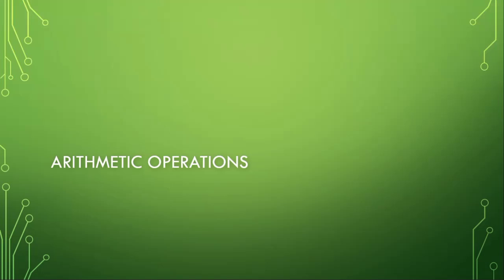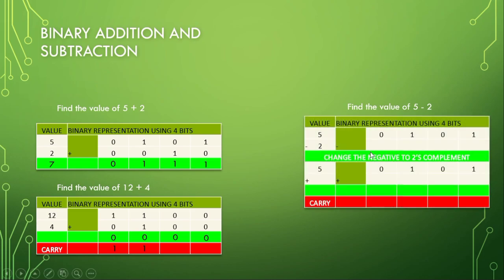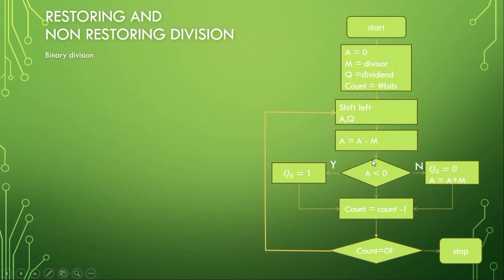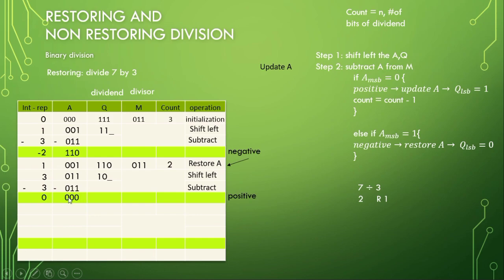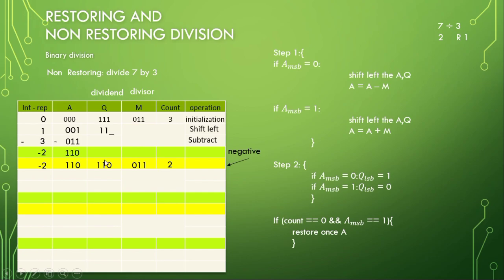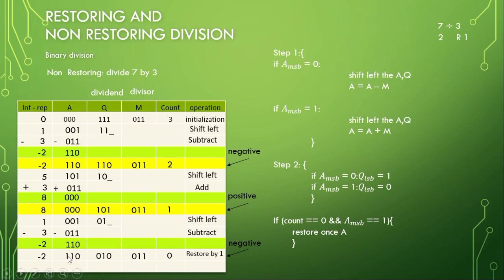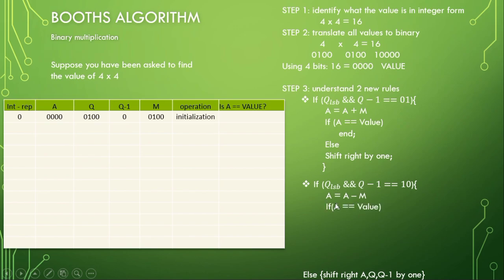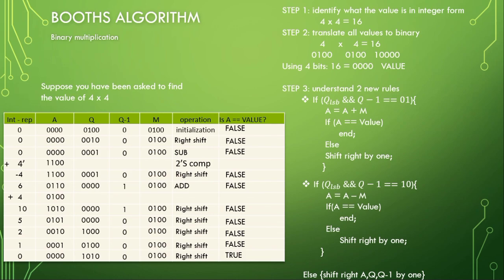BINARY ARITHMETIC -- ADDITION, SUBTRACTION, RESTORING /NON RESTORING AND BOOTHS ALGORITHM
This is a tutorial on how to perform arithmetic operations with binary values